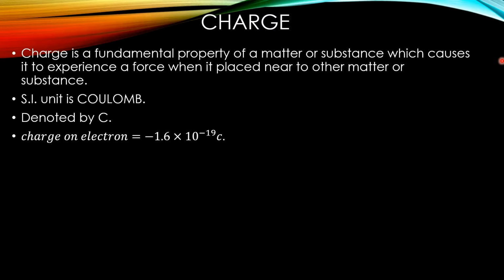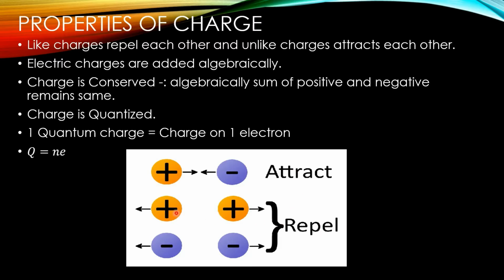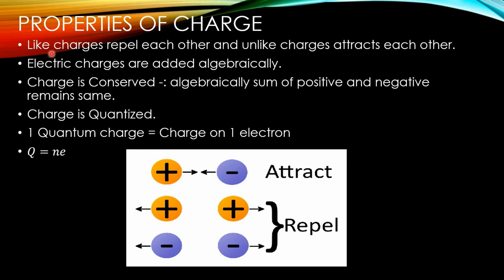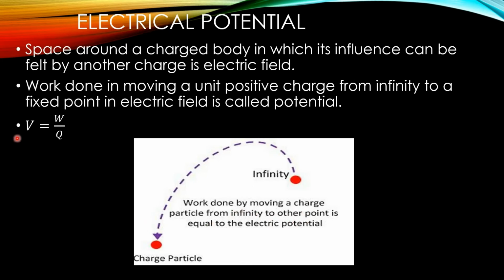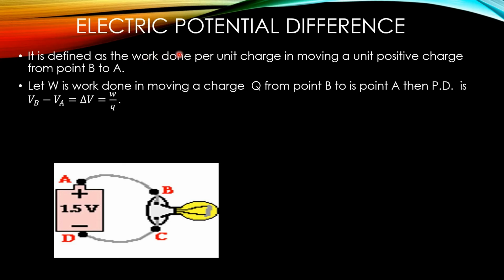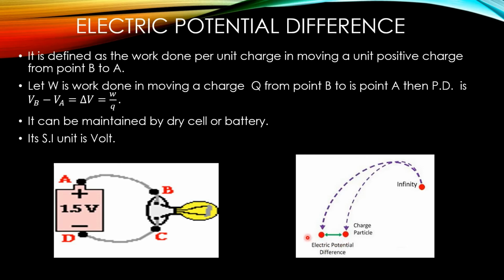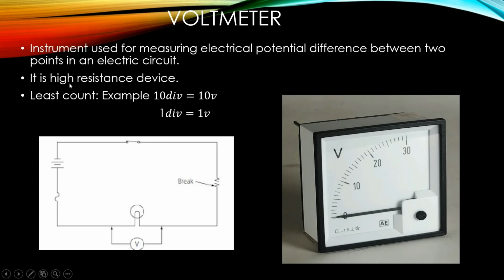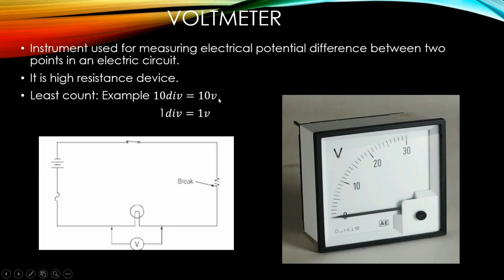Electricity Part 1